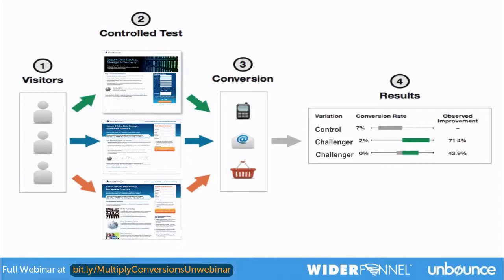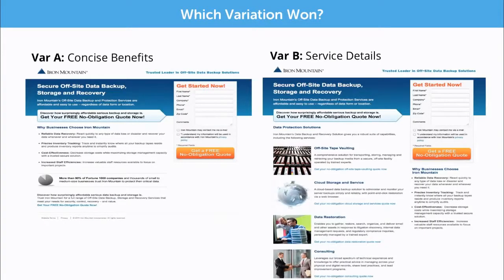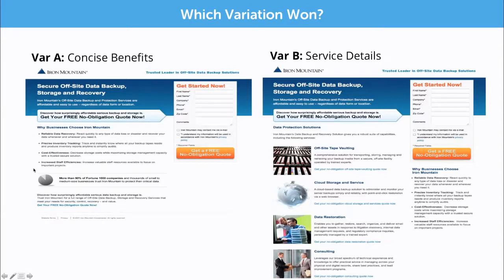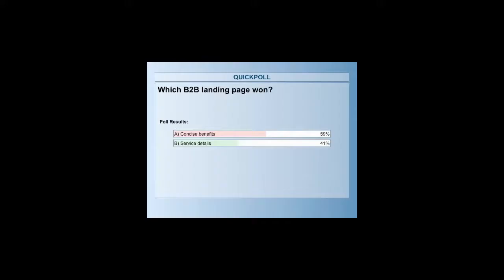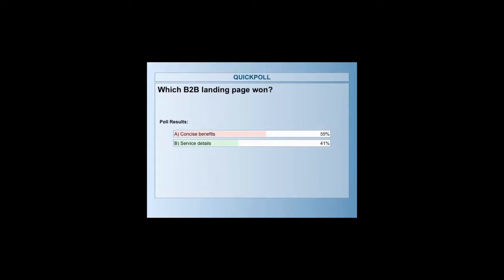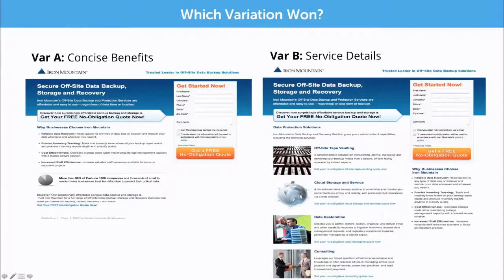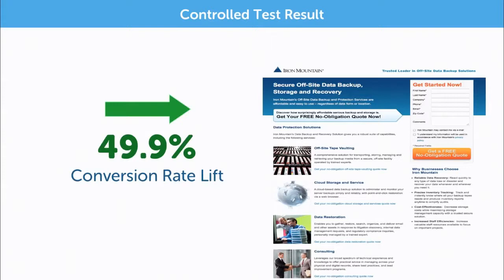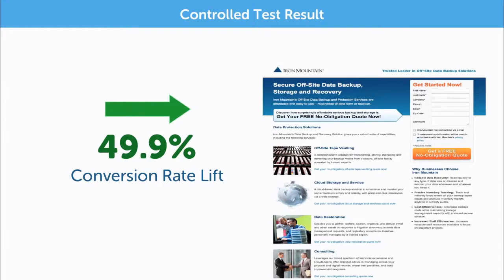Unbounce and WiderFunnel: How to Determine What a Landing Page Should Look Like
CRO expert and CEO WiderFunnel Chris Goward explains how to decide on a design for your landing page. A clip from the webinar "Multiply Your Conversion Rates".